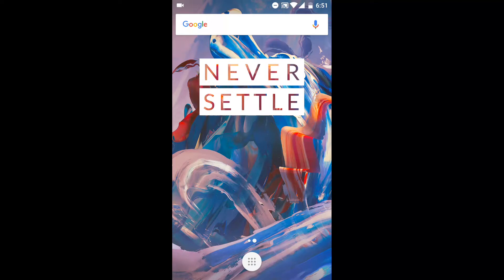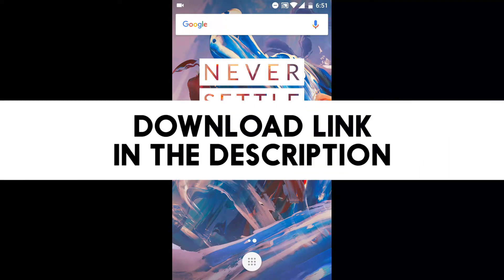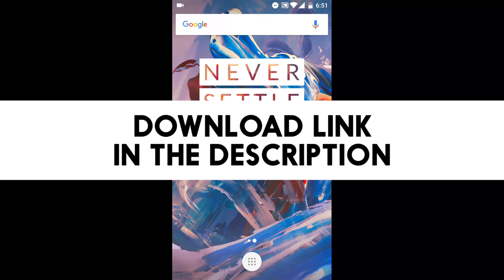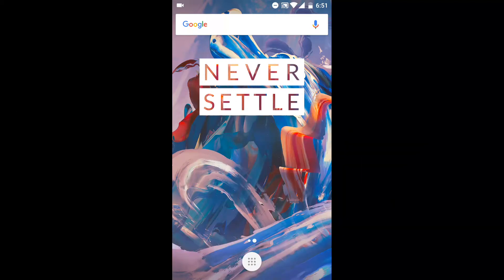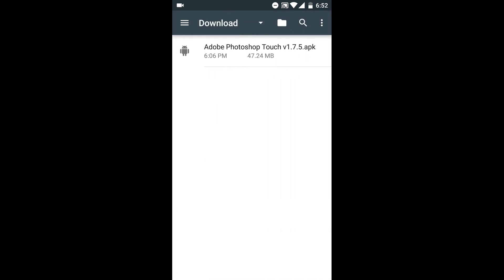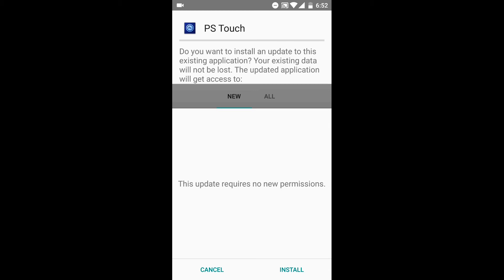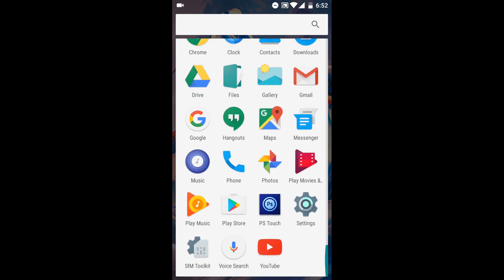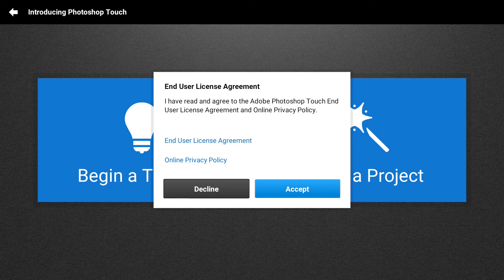How to install Adobe Photoshop Touch | Android | OnePlus 3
Hello, YouTubers! I'm Ella Banana!

After 5 or 6 years of using just my Samsung Galaxy Pocket phone, I finally decided to upgrade to OnePlus 3 so I could create tutorials using a mobile phone. Yay! ^_^

ELSEWHERE

How to install Adobe Photoshop Touch
Android
OnePlus 3
Tutorials